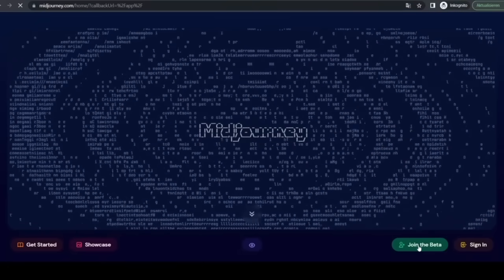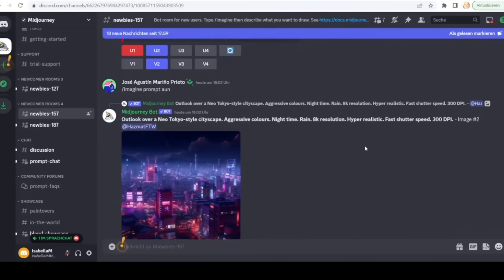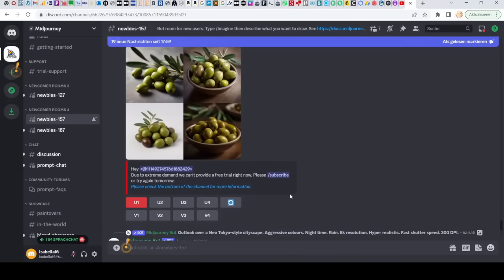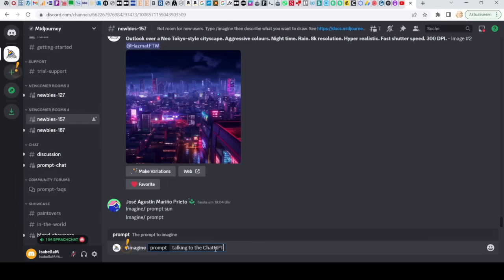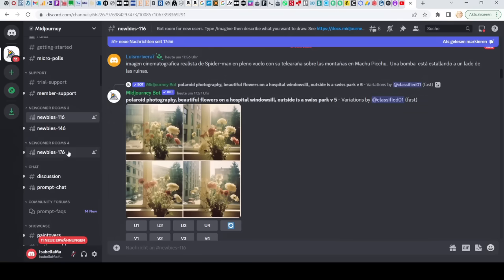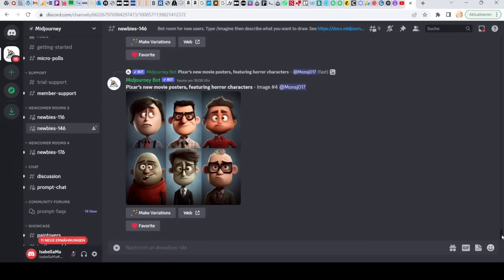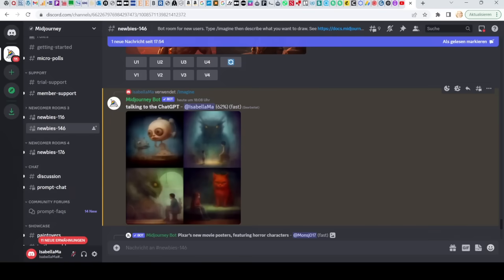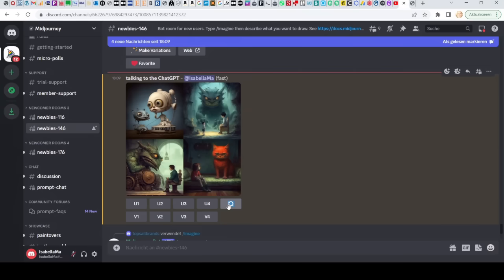xpresso #2 How to use Midjourney - short tutorial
xpresso is the new TV format for everyone interested in useful tips and tricks in the workplace, productivity hacks and more for knowledge work.

Speaker: Isabella Mader
Voice-over: Steph E.
Coffee: Tamara
Script for the moderation: Isabella Mader - without using AI btw :-)
Production: Excellence Research media team